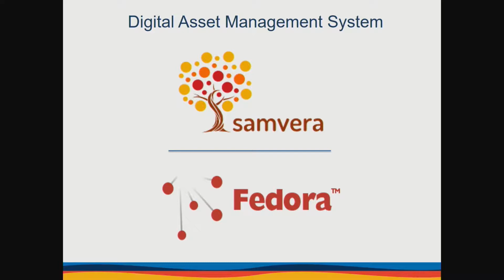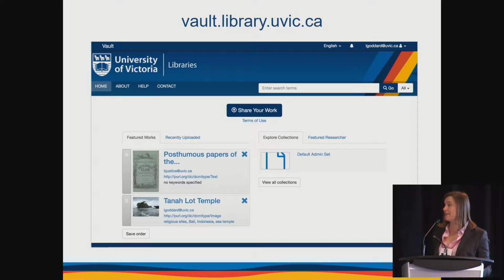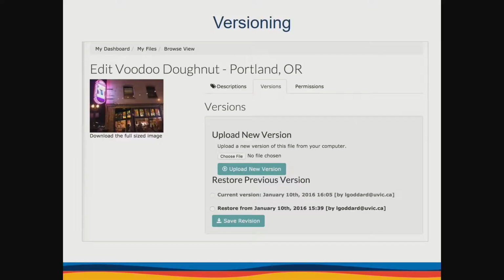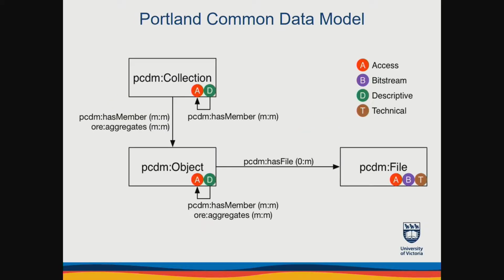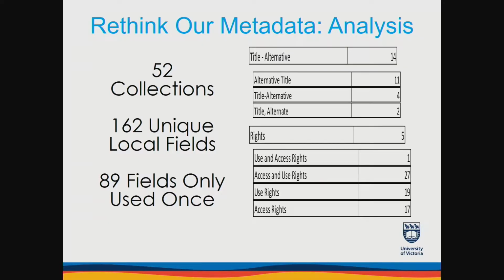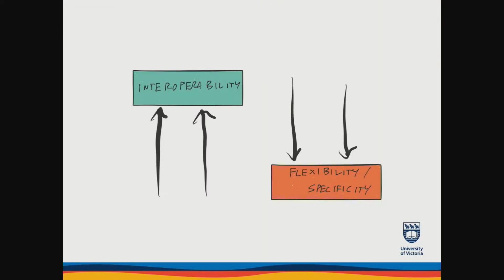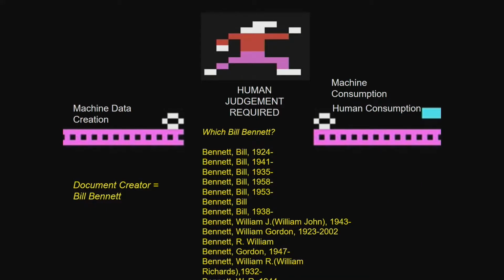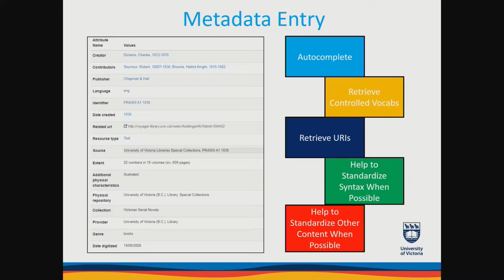Opening the DAMS : Open systems, open data, and open collaboration with Samvera at UVic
Dean Seeman & Lisa Goddard (University of Victoria)
UVic Library is migrating to the open source Hydra/Fedora DAMS (Digital Asset Management System). This session will discuss the decision to move to an open source DAMS, how this will support collaboration with digital humanities projects, and how Hydra has facilitated the production of linked open data at UVic.